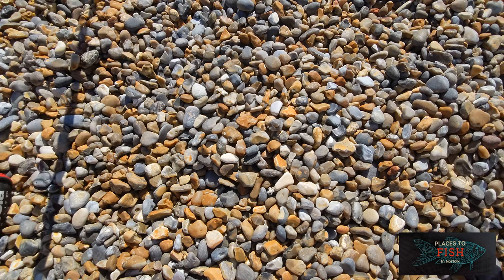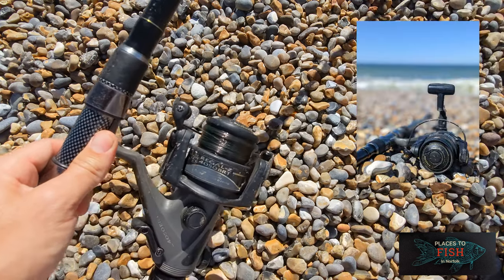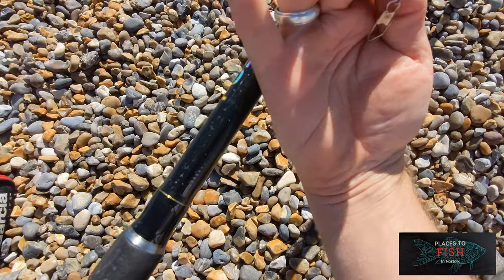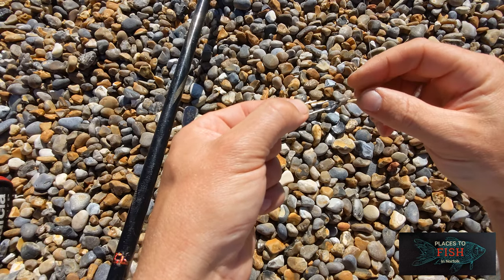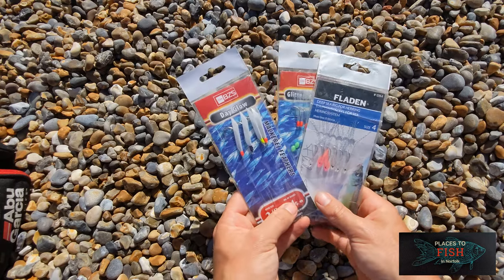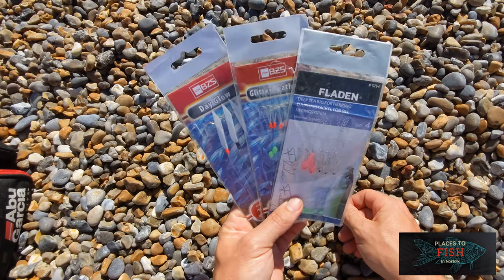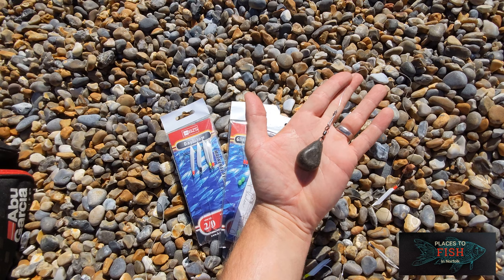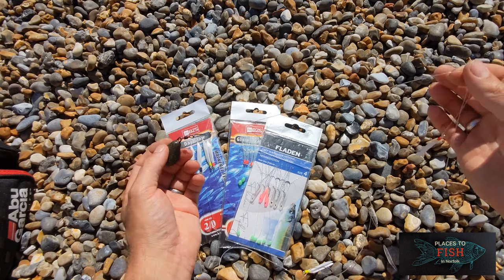Mackerel fishing North Norfolk Pt 1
A day trip to North Norfolk in the pursuit of Mackerel...